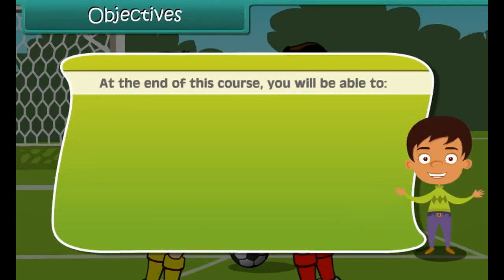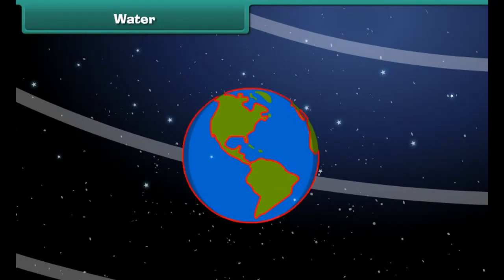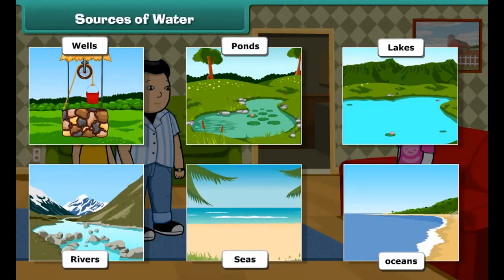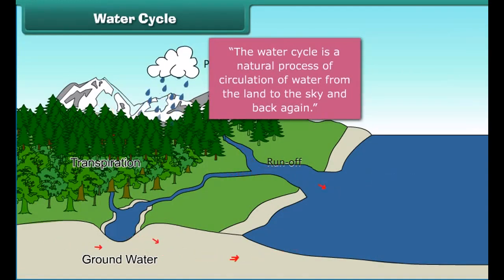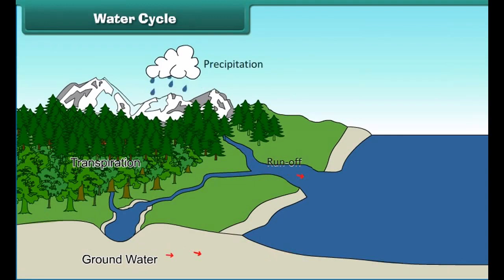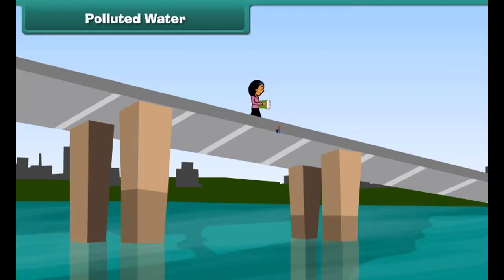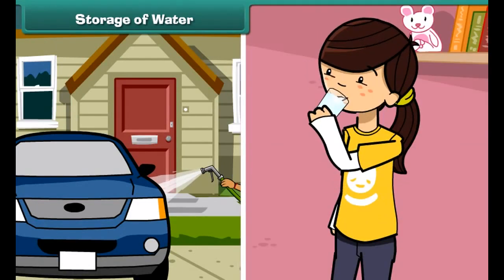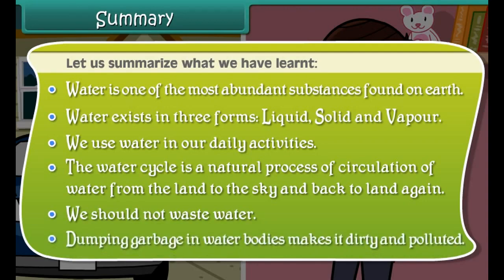Water | Class 3 EVS